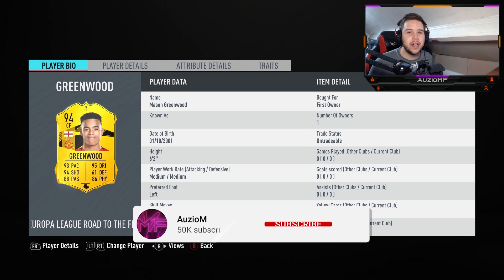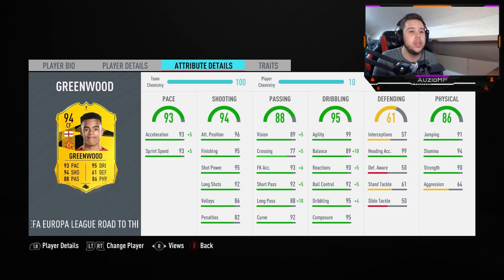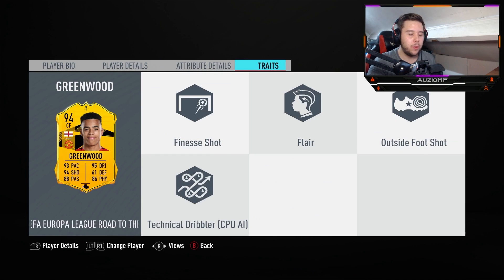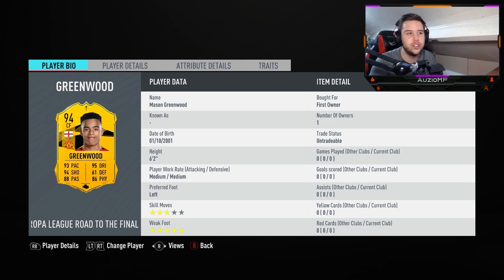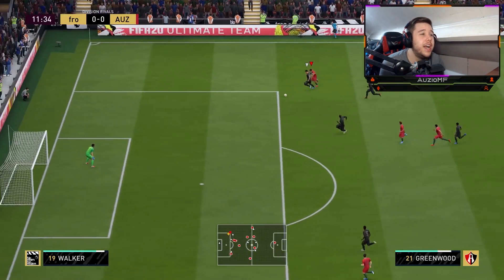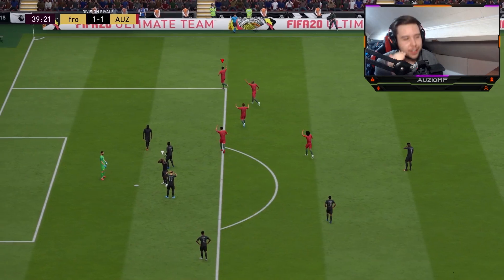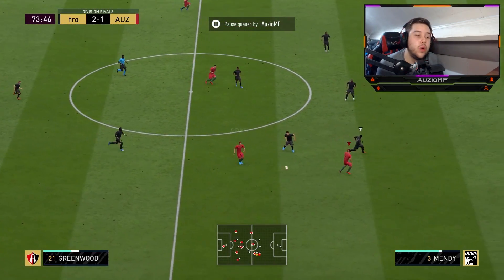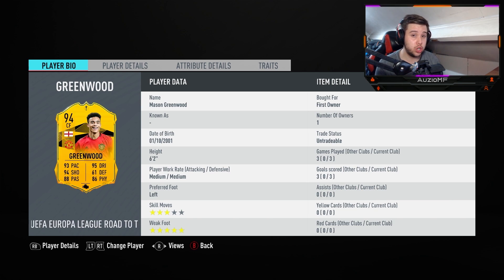6'2'' + 3⭐ SKILL MOVES APPARENTLY?! 🤣 94 RTTF GREENWOOD PLAYER REVIEW! - FIFA 20 Ultimate Team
6'2'' + 3⭐ SKILL MOVES APPARENTLY?! 🤣 94 RTTF GREENWOOD PLAYER REVIEW! - FIFA 20 Ultimate Team